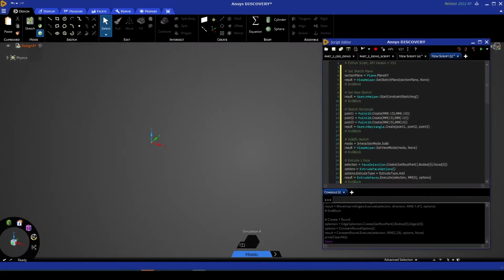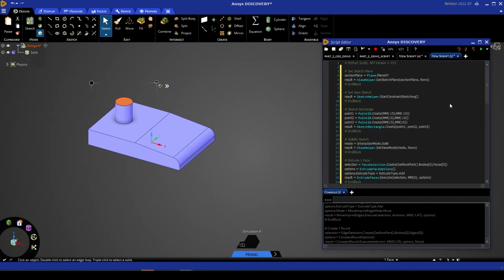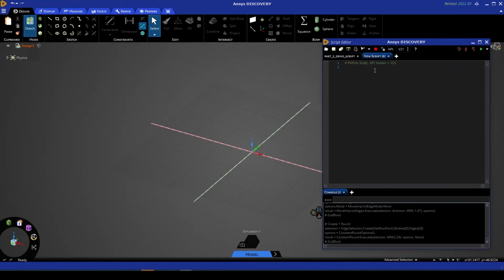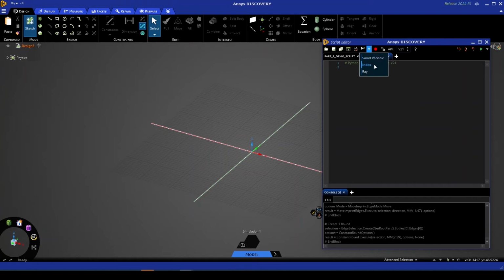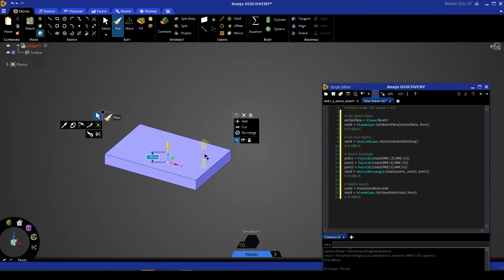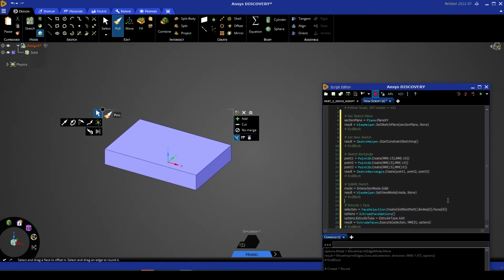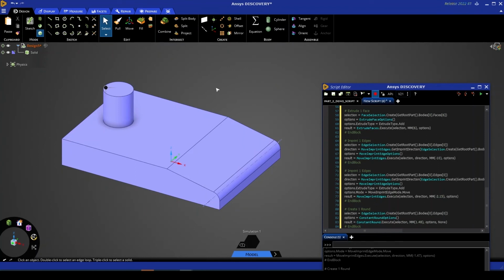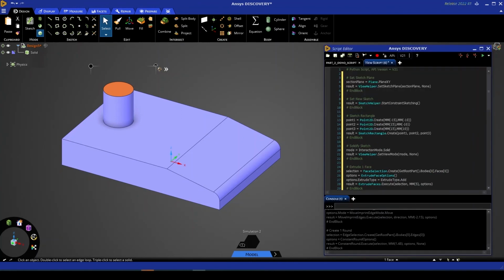Scripting in Ansys Discovery (Part 2 of 5) The Record Button